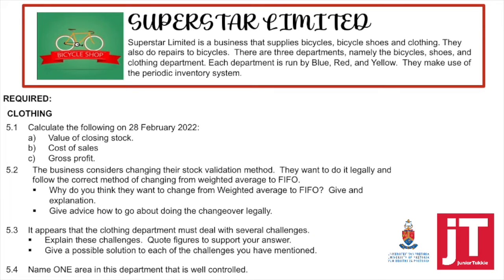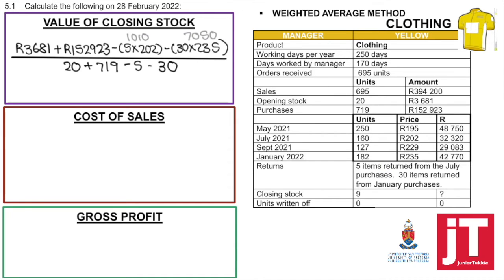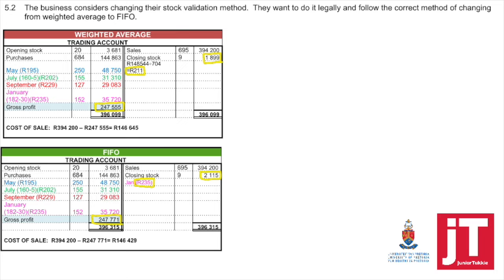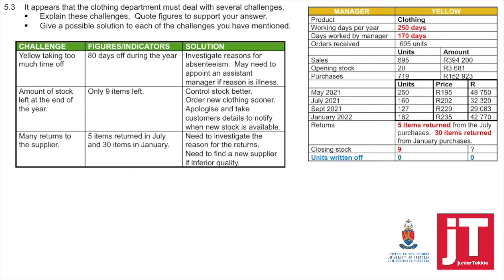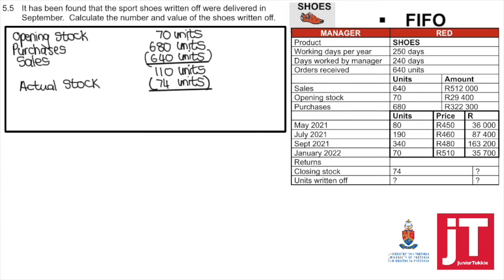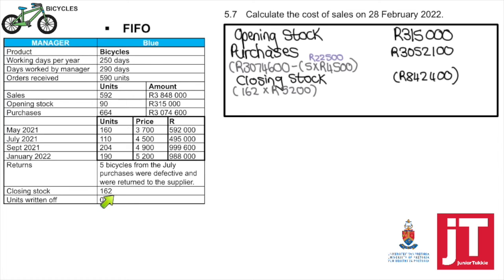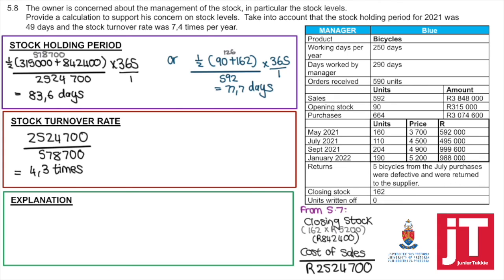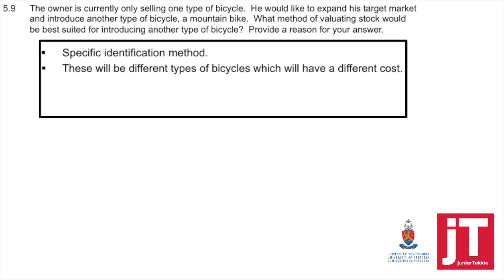Gr12 Accounting - Inventories - Activity 5